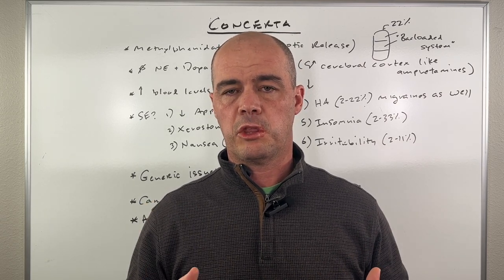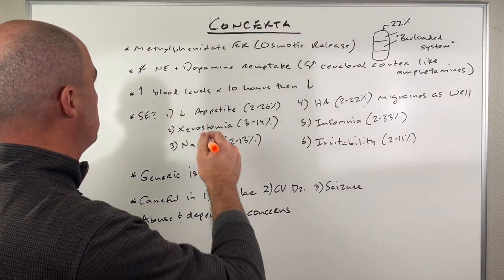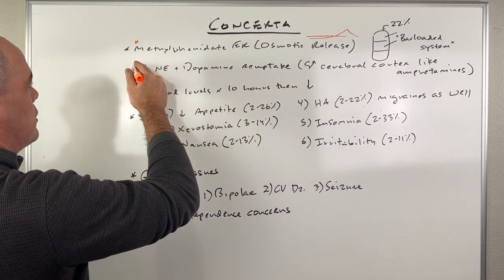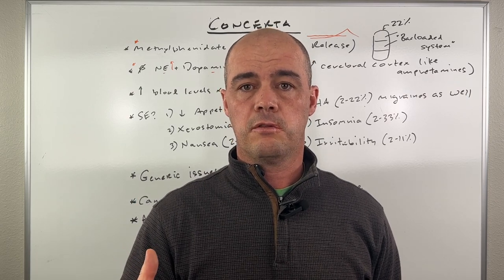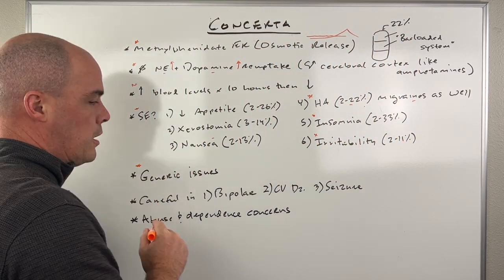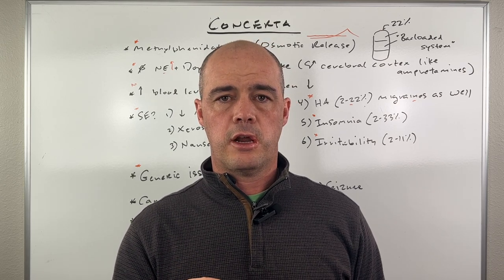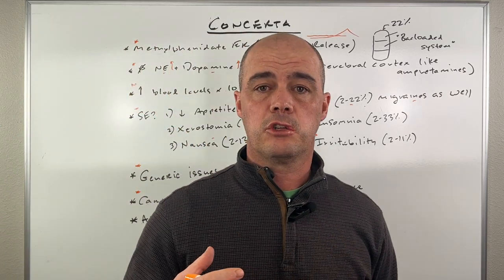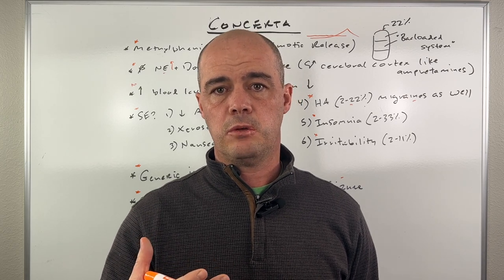Concerta (Methylphenidate ER) Overview and Side Effects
In this video I look at Concerta (Methylphenidate ER) - a prescription medication used to treat ADHD.